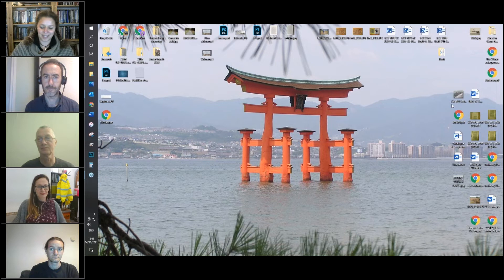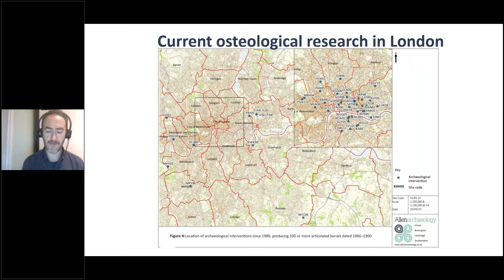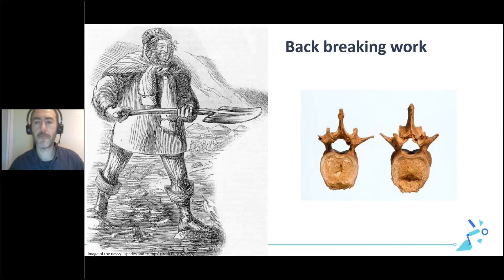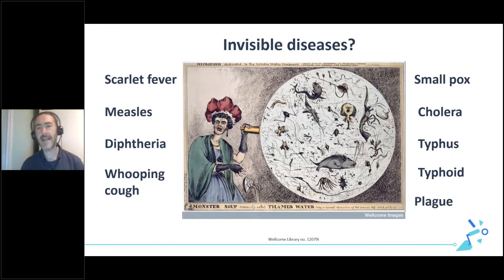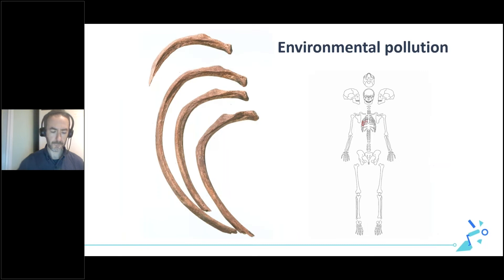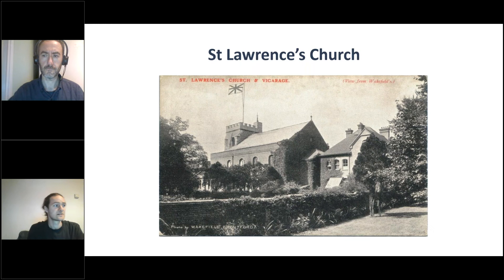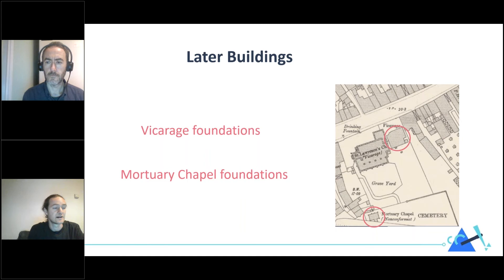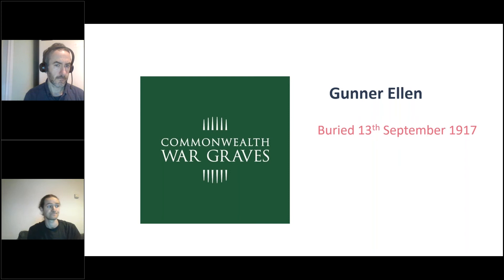The Archaeology of St Lawrence's Church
Museum of London Archaeology, along with our project partners Orion Heritage and Ballymore, bring you this one hour special on the archaeology of St Lawrence's Church at Brentford Waterside.

The video consists of a 30-minute talk from MOLA specialists followed by a Q&A.

**Please be aware that the video includes images of human remains**